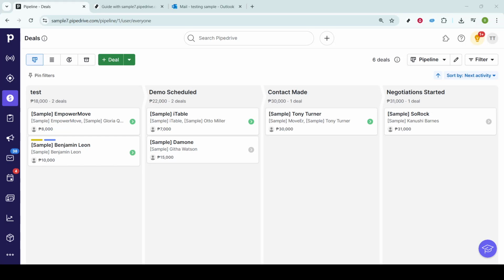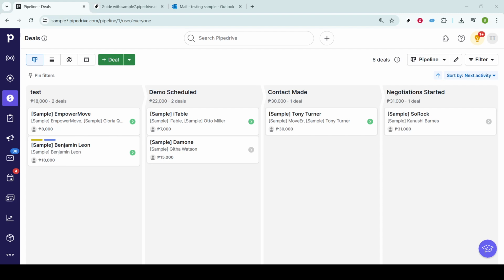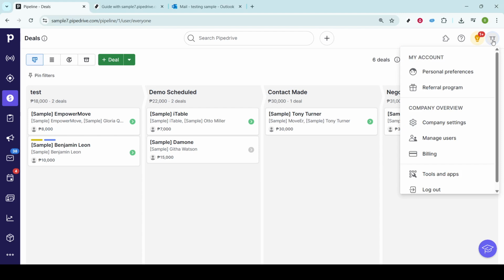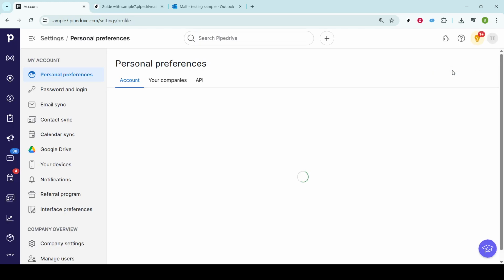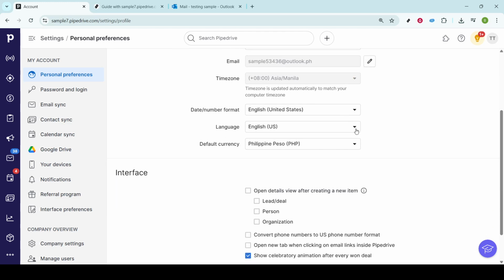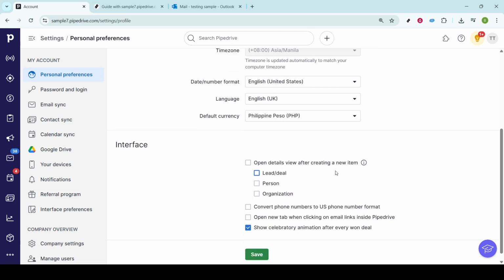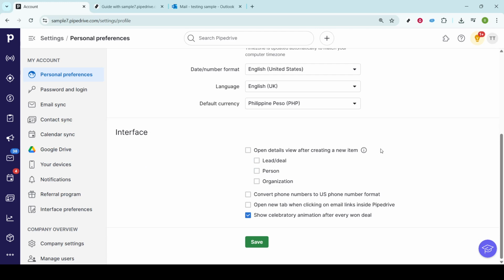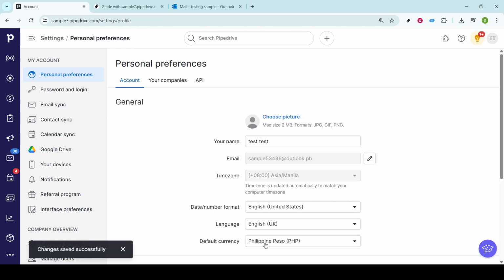How to Change Language in Pipedrive [2026 Full Guide]